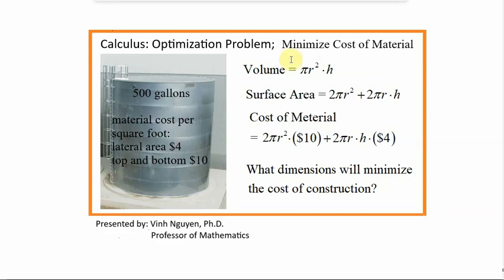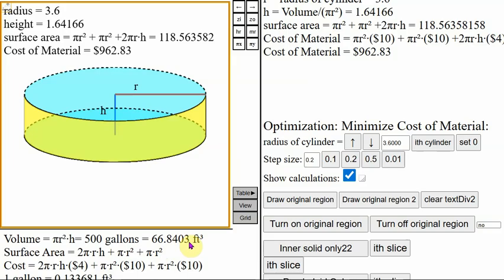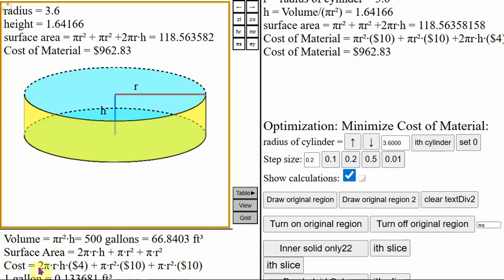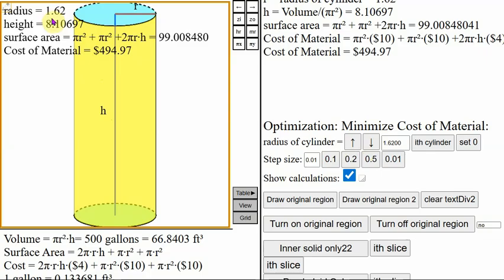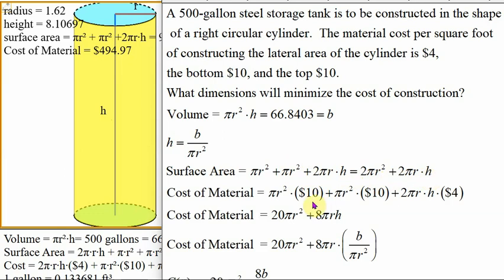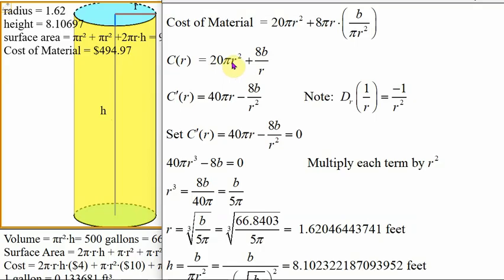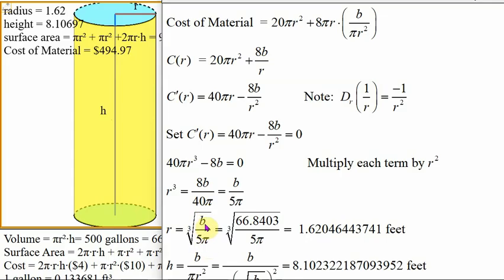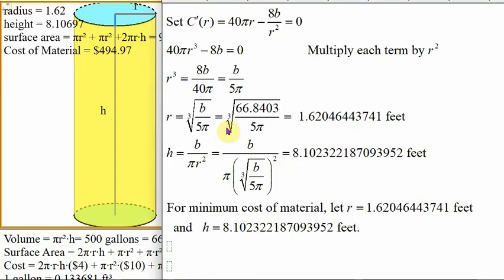Calculus (video 89E): Optimization problem; Minimize Cost of Material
Optimization problem; Minimize Cost of Material